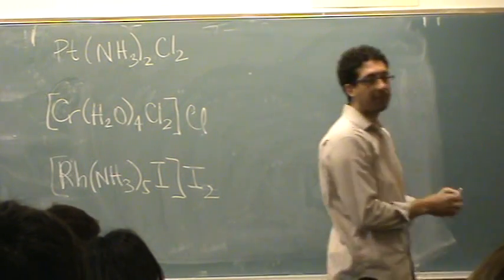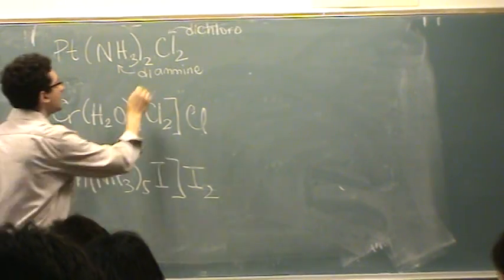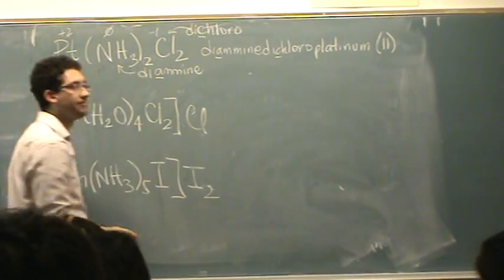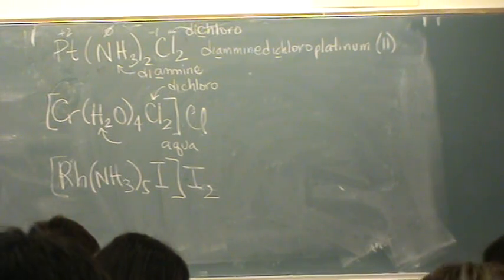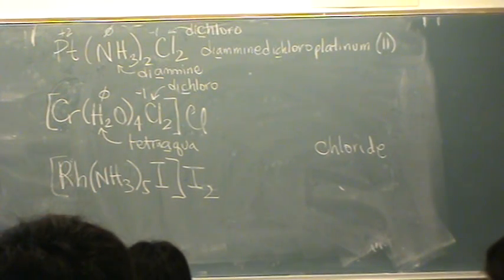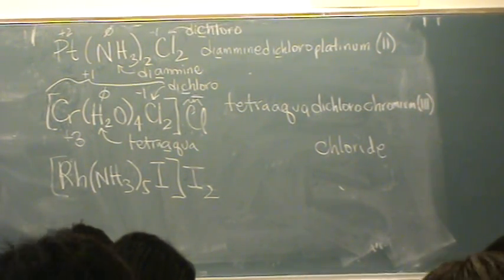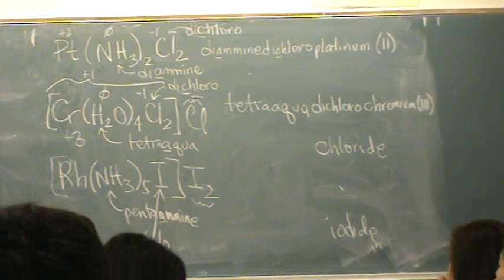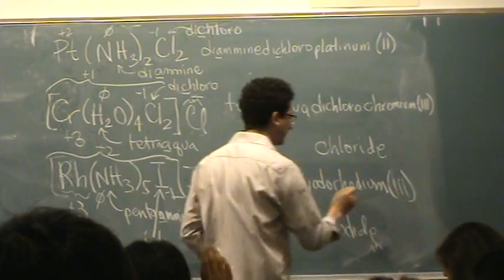TM Naming 1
Examples of transition metal nomenclature.  Note: different regions have slightly different variations on TM naming.